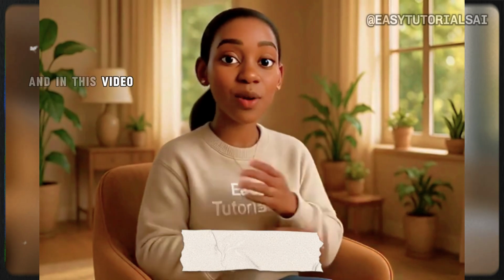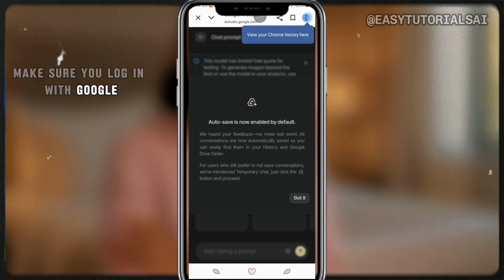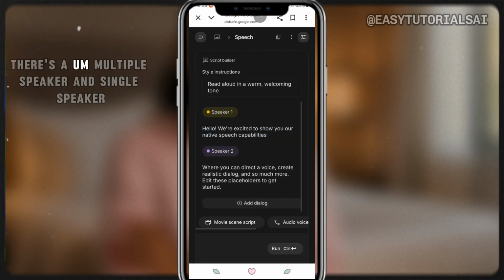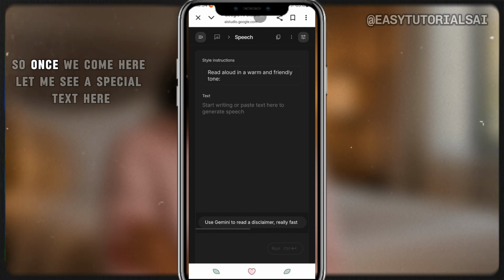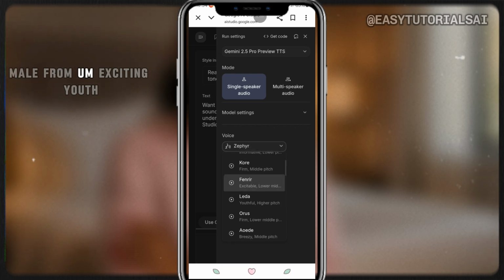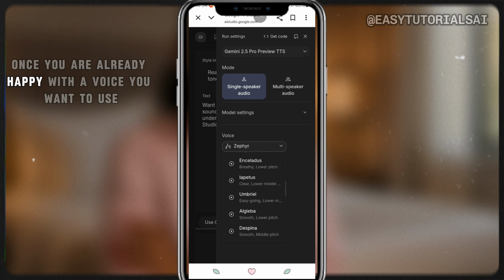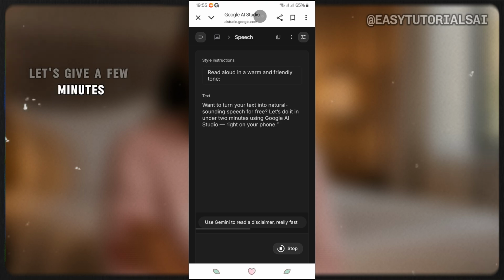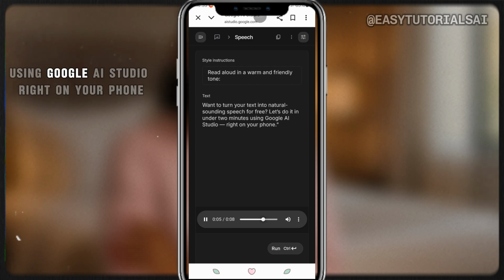How to Turn ANY Text Into Realistic Speech for FREE Using Google AI Studio(Phone Tutorial)tutorial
How to Turn ANY Text Into Realistic Speech for FREE Using Google AI Studio(Phone Tutorial)tutorial 🔥Grab your copy of the Pixar-Style 3D Avatar Prompt Pack now

Turn any text into realistic AI speech for FREE using Google AI Studio — right on your phone! 📱In this step-by-step tutorial, I’ll show you how to generate natural-sounding AI voices, download them, and use them for YouTube videos, TikTok, ads, and more.

This is perfect for content creators, faceless channels, marketers, and beginners who want high-quality AI voiceovers without paying.

⏱️VIDEO CHAPTERS⏱️
00:00 – AI Voice
00:15 – What You’ll Learn
00:40 – Step 1: Open Google AI Studio on your phone
01:10 – Step 2: Log in with your Google account
01:30 – Step 3: Type your text
02:00 – Step 4: Choose your AI voice style
02:30 – Step 5: Generate & listen
03:00 – Step 6: Download your audio file
03:30 – Bonus: Pixar 3D Avatar Prompt Pack 🎁
03:50 – Outro & Subscribe

🔥Grab your copy of the Pixar-Style 3D Avatar Prompt Pack now